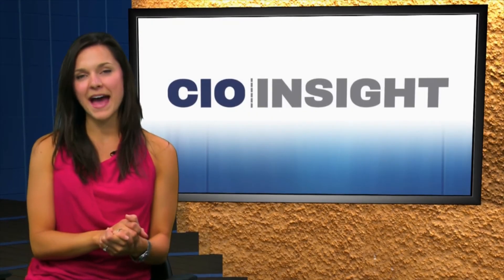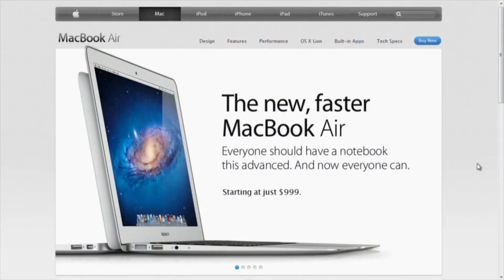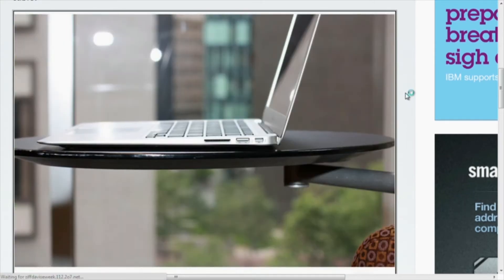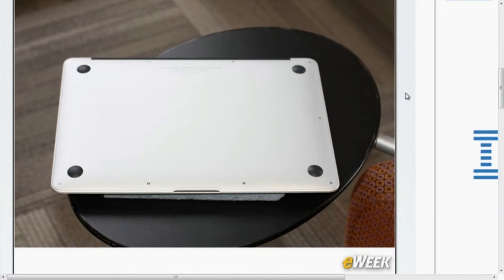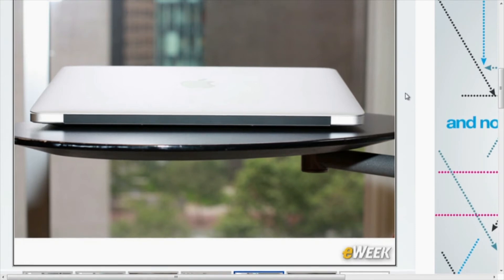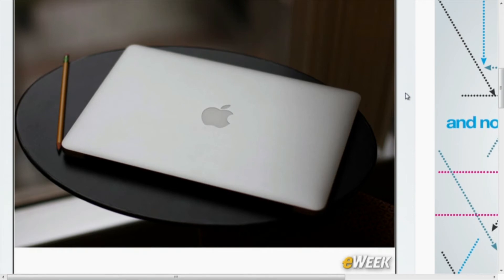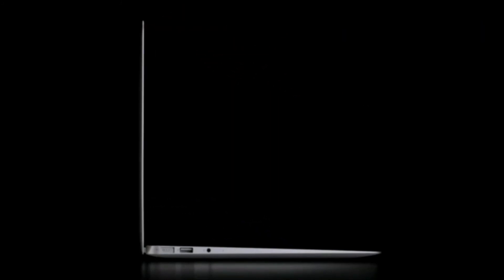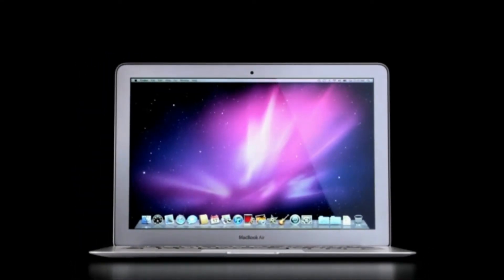The New Mac Air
Maggie and Eric take a look at the new Macbook Air with Jason Brook of eWeek labs and discuss its structure, pros and cons, and how its overall performance is.